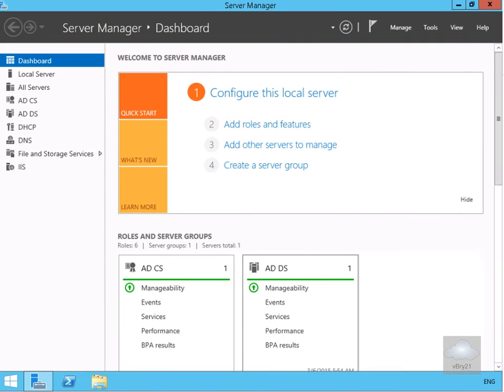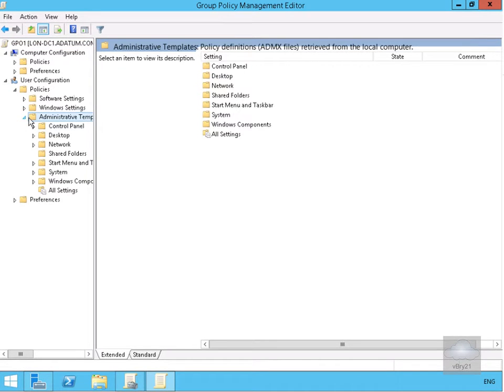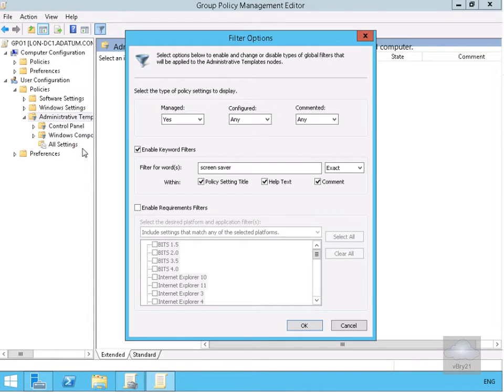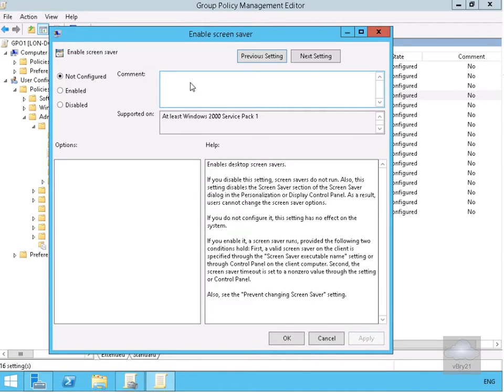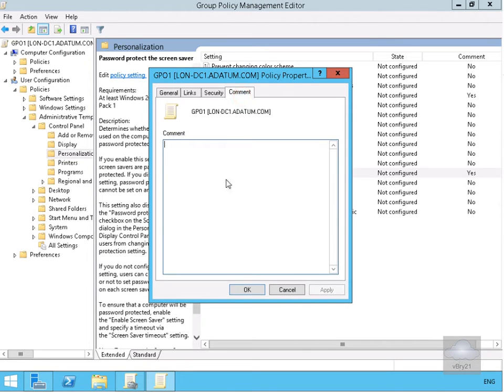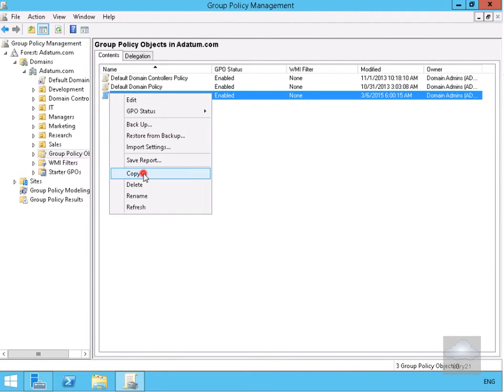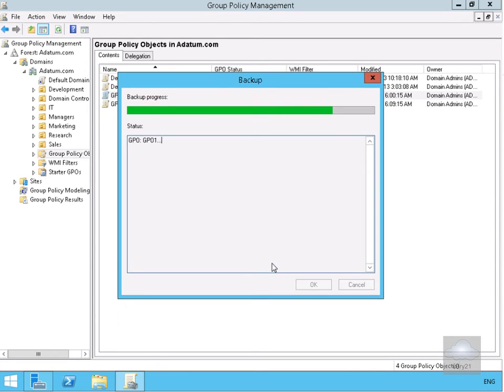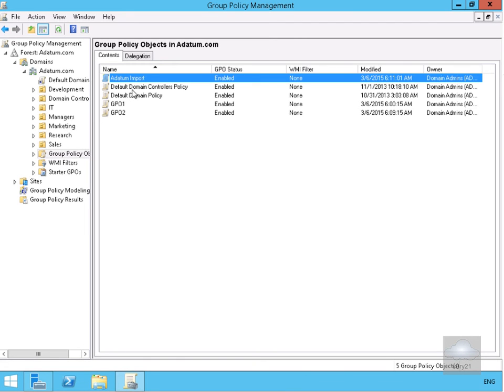20411 Demo18 Configuring Settings in GPO With Admin Templates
Configuring Settings in GPO With Admin Templates